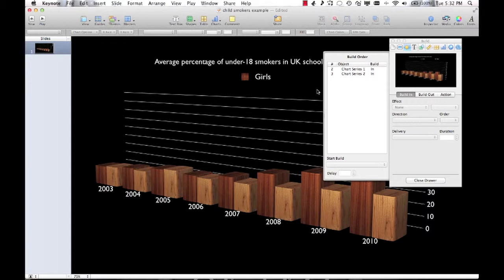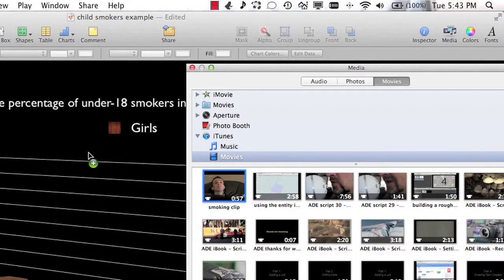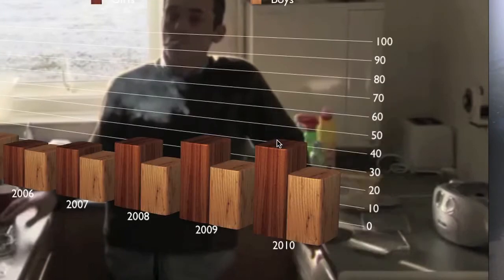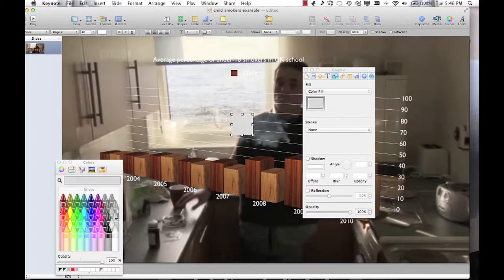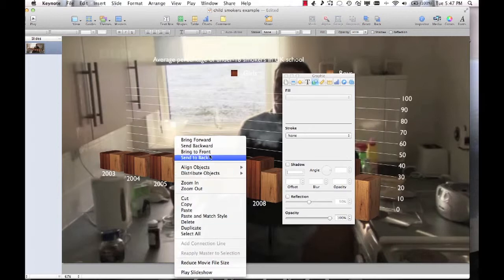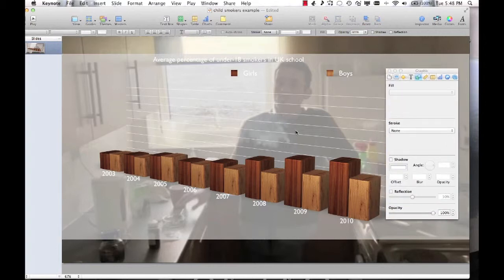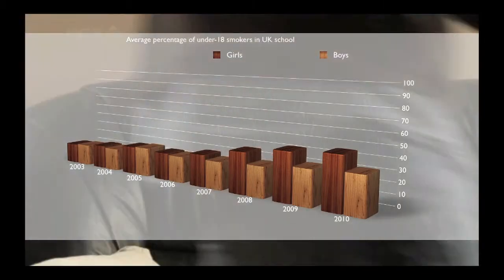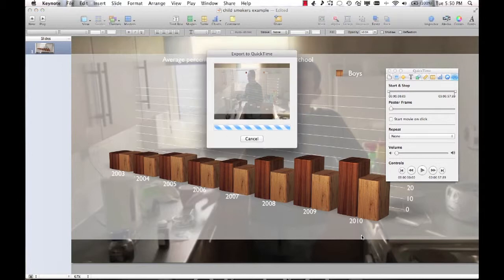Using Keynote to create animated graphics for your documentary: part 2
Graphics are an important part of any documentary, and the good news is that it is easy to use Keynote to make animated graphics for your documentary. Watch to find out. (Note: This video uses an older version of Keynote. Some features may have changed since this video was made).